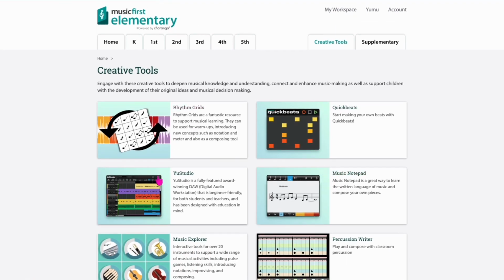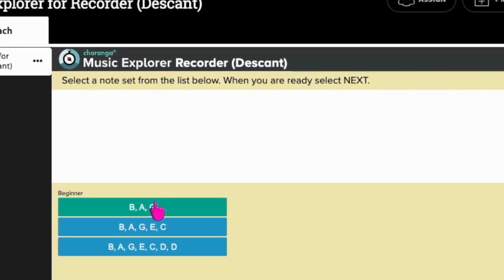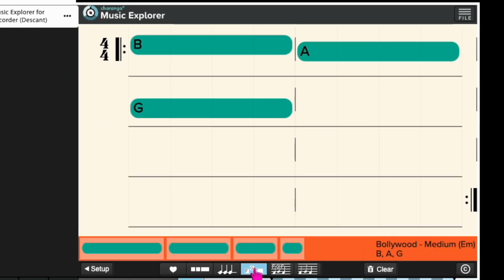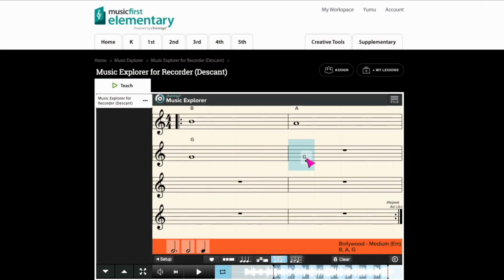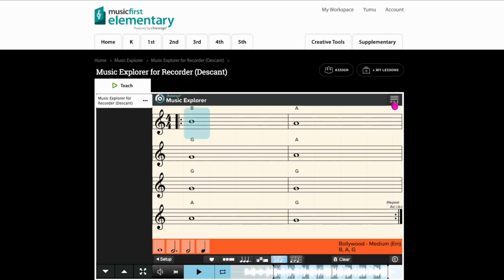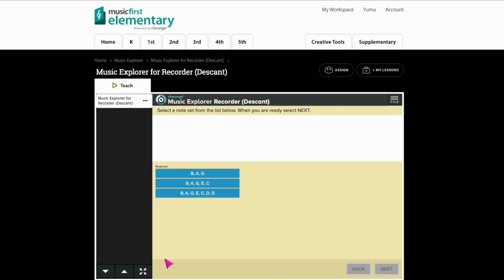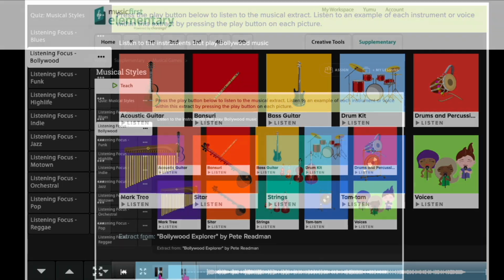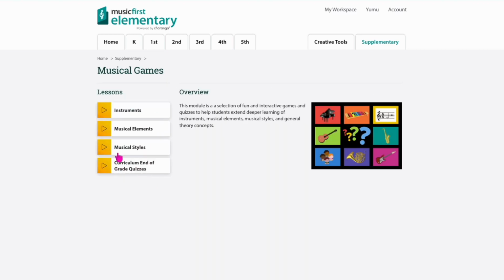techtiptuesday MusicFirst Elementary #4 - Music Explorer & Styles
Today's techtiptuesday for MusicFirst Elementary has to do with a creative tool Music Explorer and the Supplementary Tab of music games.

What is Music Explorer?

Music Explorer is a fantastic tool, especially for beginners learning to play instruments, like the recorder.

Start with the BAG notes combination and explore different musical styles and tempos.

The program offers various options for notation, making it suitable for different skill levels.

Encourage students to compose music without venturing into complex ledger lines.

Export compositions as MIDI or Explorer files for sharing.

Exploring Musical Styles in Music Explorer

Introduce students to 10 musical styles found in Music Explorer through the Musical Games section in the Supplementary Tab.

Listen to different musical styles, such as Bollywood, and identify instruments and ensembles.

Engage students in a quiz-style game to test their understanding of musical styles.

Add these activities to lessons by clicking on the three dots.

Summary

Today's tech tip focuses on utilizing Music Explorer creatively and exploring musical styles through games in the Supplementary Tab.

What is techtiptuesday MusicFirst Elementary?

Join me every Tuesday for a tech tip on maximizing MusicFirst Elementary, a comprehensive K-5 curriculum with plans to expand to preschool through grade six. It includes printable lessons, music from diverse sources, instrument resources, and tools for creating music and movie soundtracks.